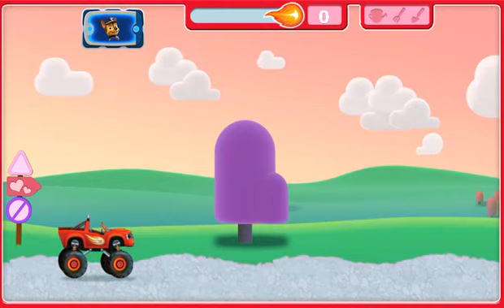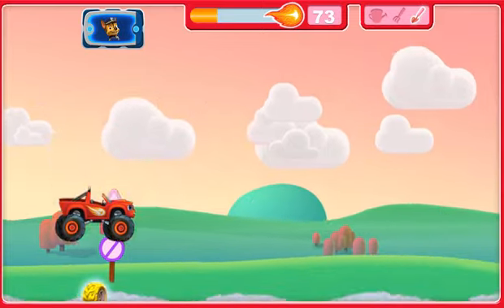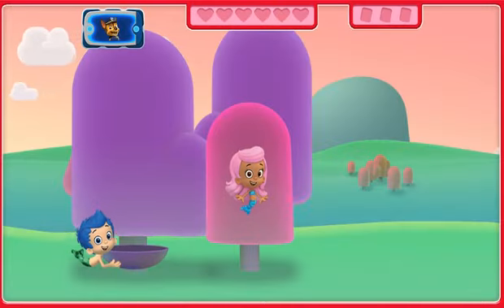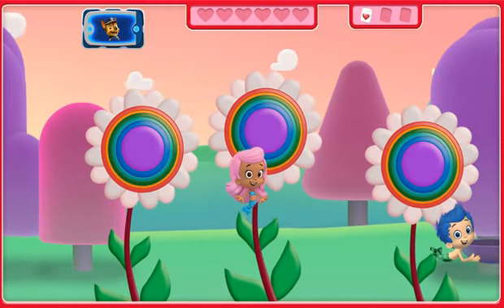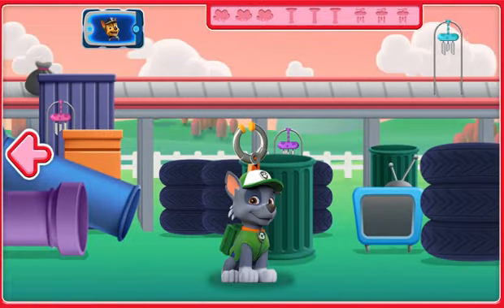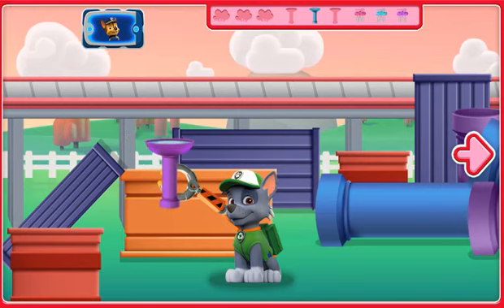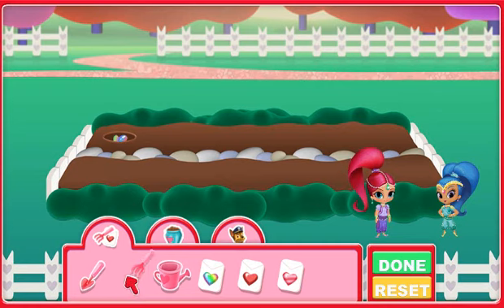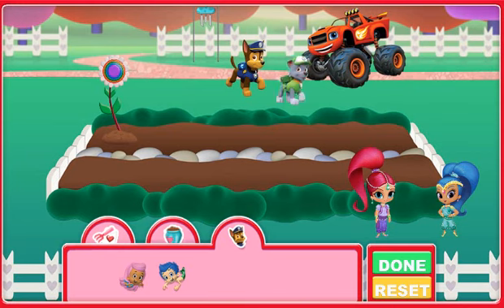GamesForKids: Paw Patrol - Shimmer and Shine Friendship Garden - nick jr originals